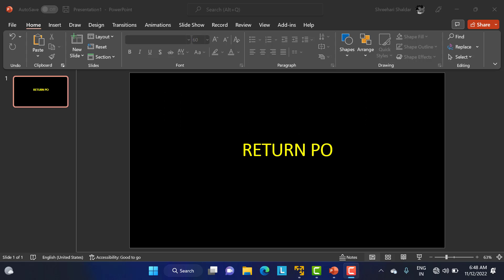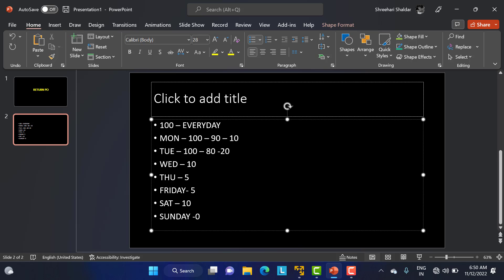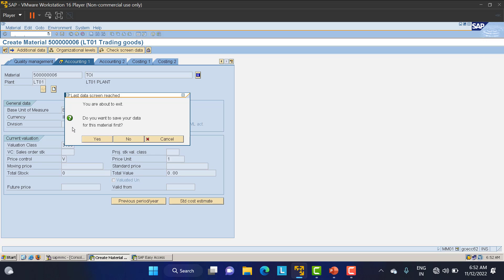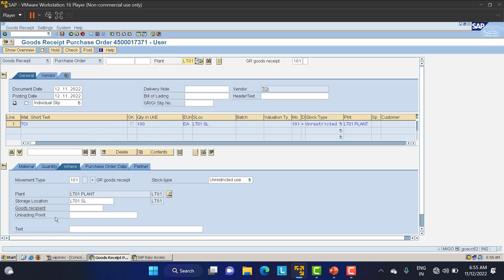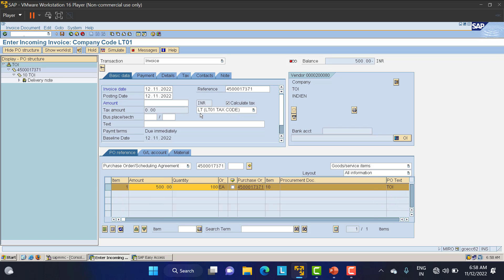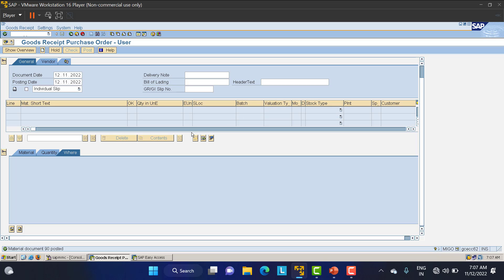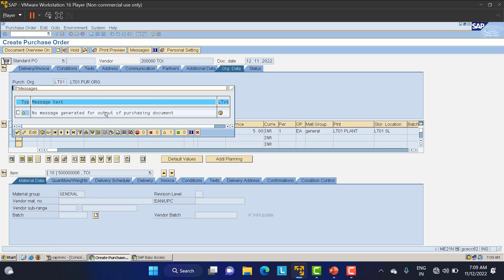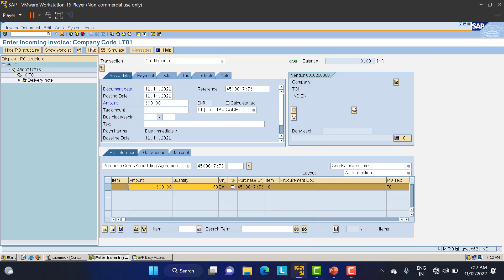Return PO | Return Purchase Order in SAP MM | How to do Return PO in SAP MM? | SAP MM Course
SAP MM is one of the important and interesting module to go through.

Return PO:
When will we do the return purchase order?
How return PO is different that return delivery?